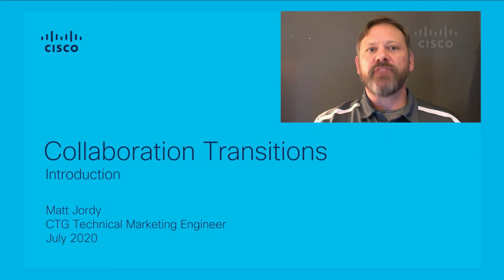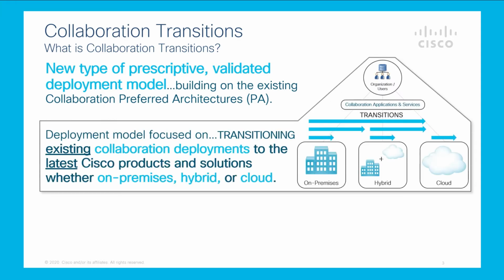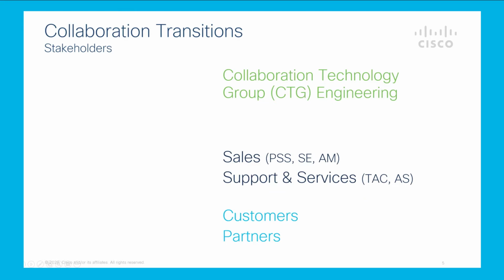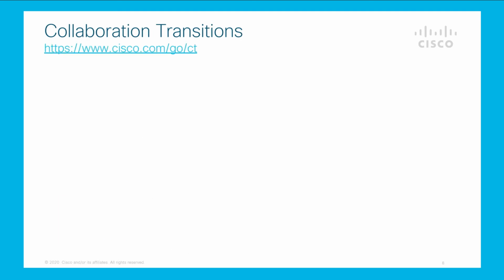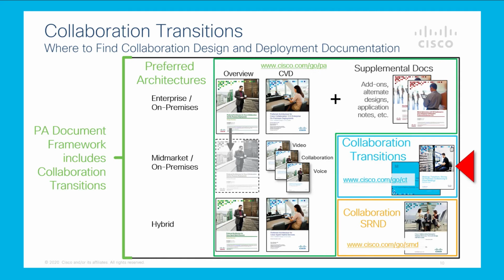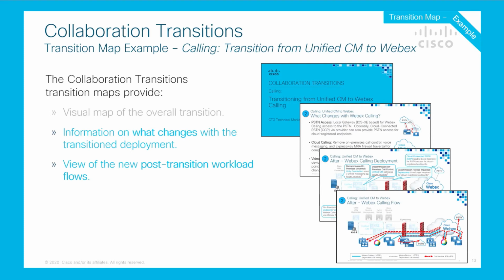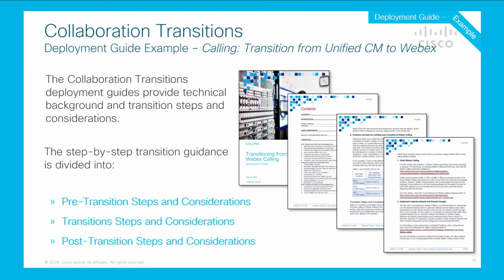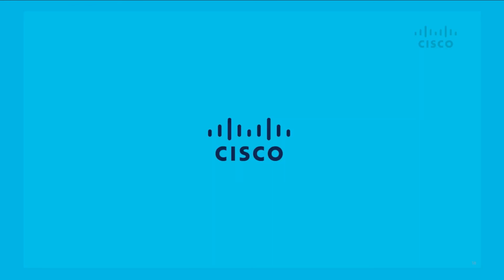Collaboration Transitions Introduction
This video introduces the Collaboration Transitions program.

The Collaboration Transitions program delivers a prescriptive deployment model focused on transitioning existing collaboration deployments to the latest Cisco on-premises, hybrid, or cloud product and solutions

This introduction provides an overview of the program including what it is and why it was created as well as the program lifecycle and stakeholders. The video introduces the transition maps and deployment guide documents created by the program, where these documents can be found, and how they fit within the Preferred Architectures documentation framework.  Finally, the video provides examples of both the transition map and deployment guide documents.

For more information about the Collaboration Transitions program and to find the transition maps and deployment guides for all the validated transition scenarios, refer to the program landing